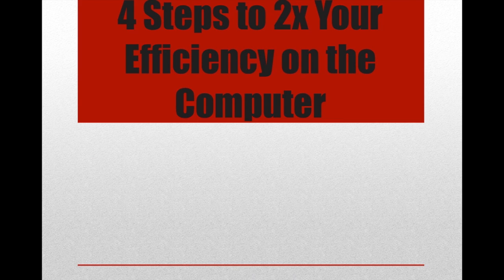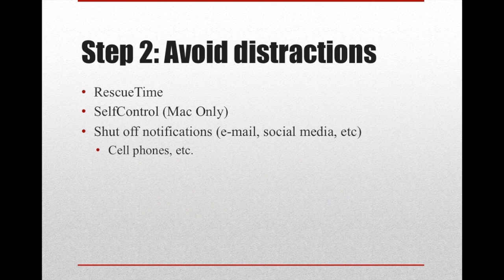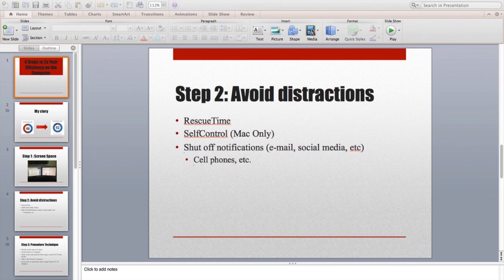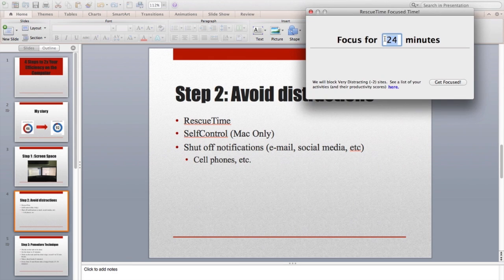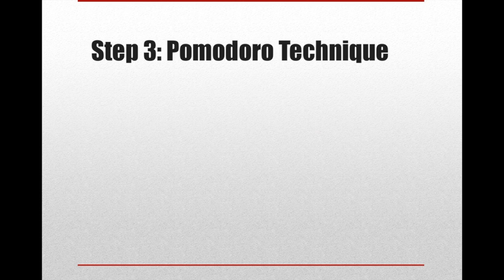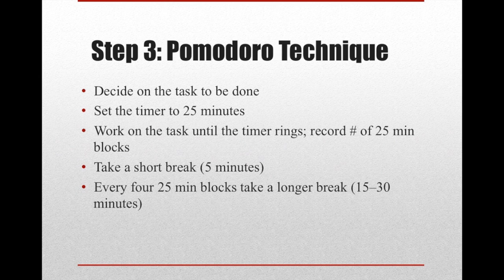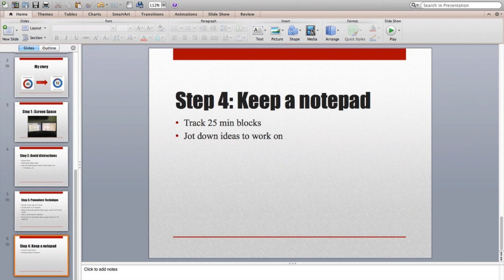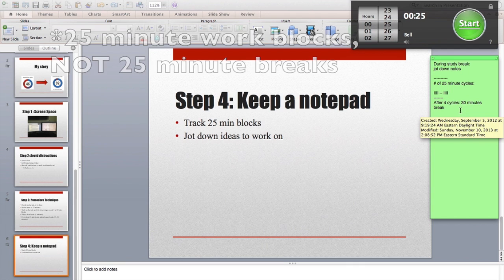4 Easy Steps to Double Your Productivity at the Computer using RescueTime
Four easy steps to double your productivity at the computer.